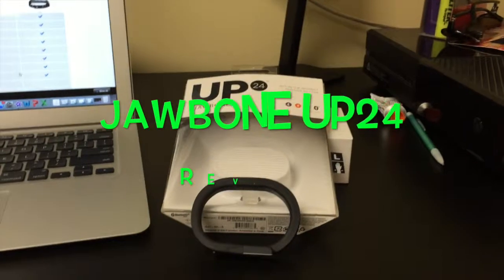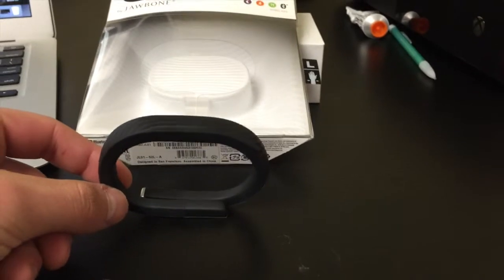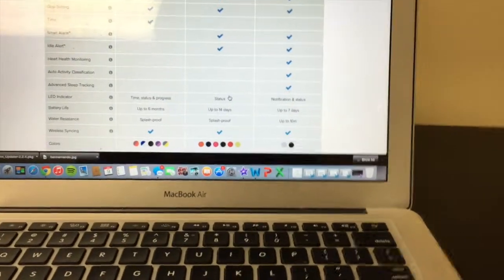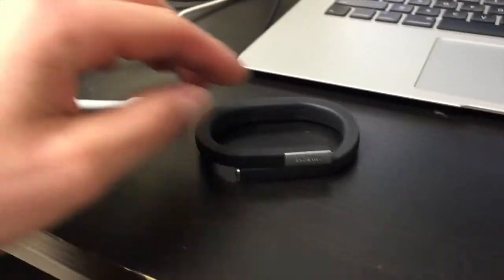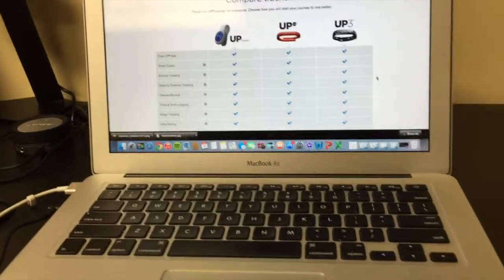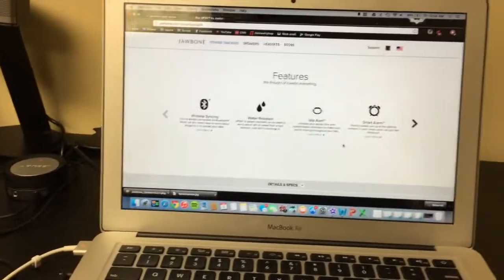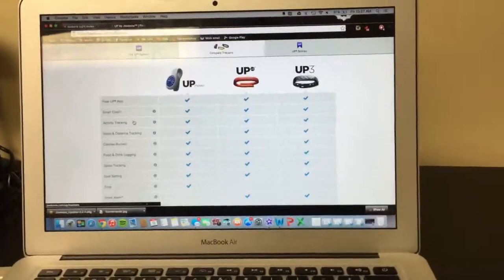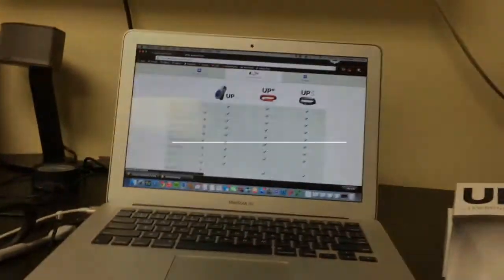Jawbone Up24 Review!!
What is up guys! Just got this Up24 for christmas and thought I'd show you guys what i thought about it! Let me know what you guys think in the comments Below!!